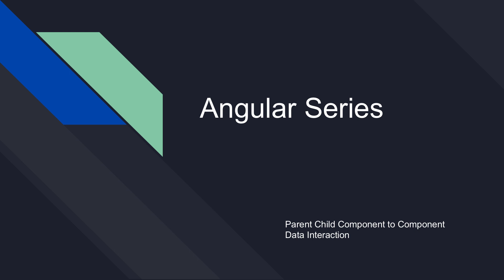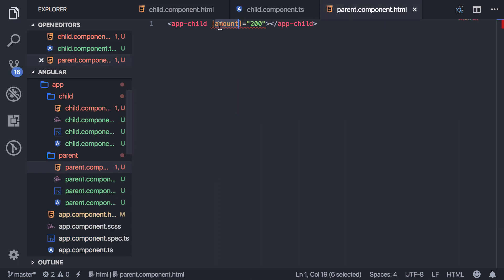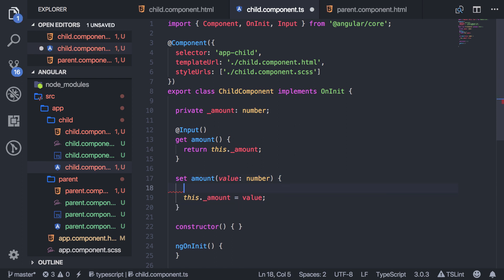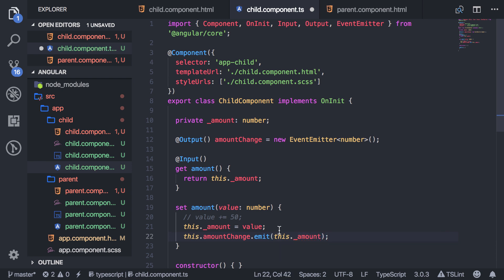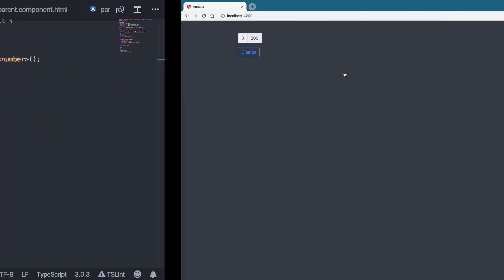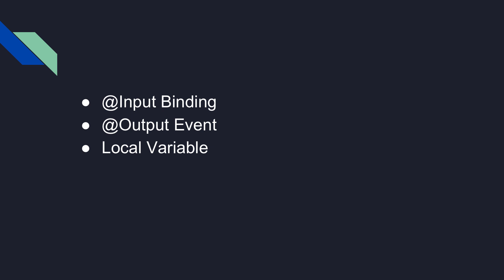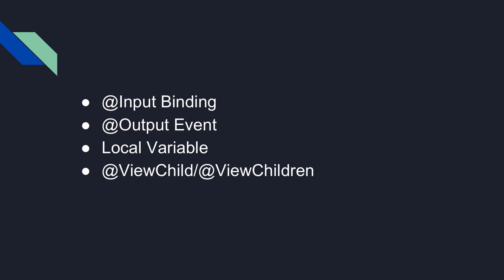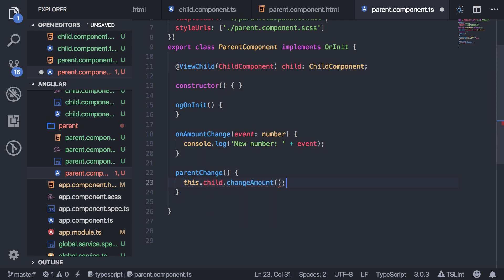Sending Data from Component to Component - [Angular Series]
In this video, I demonstrate the different ways to send data between components